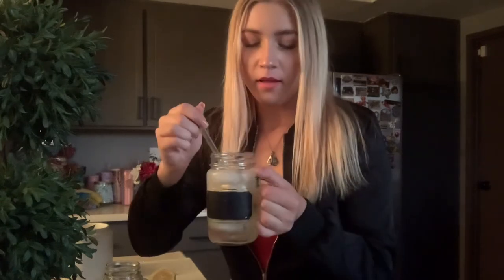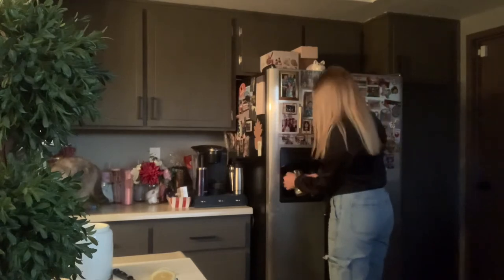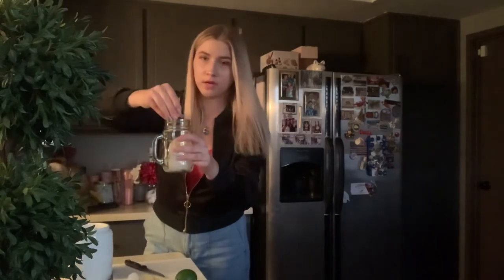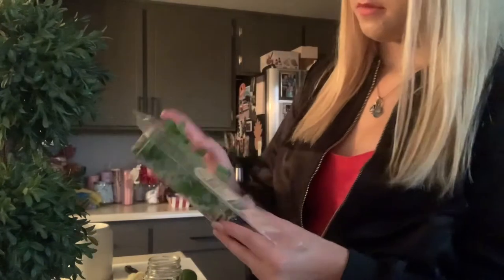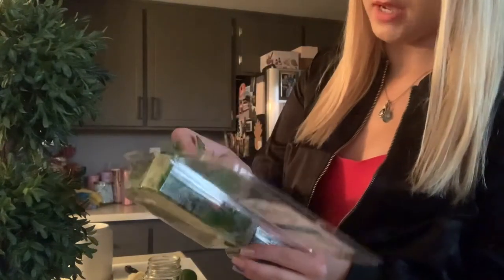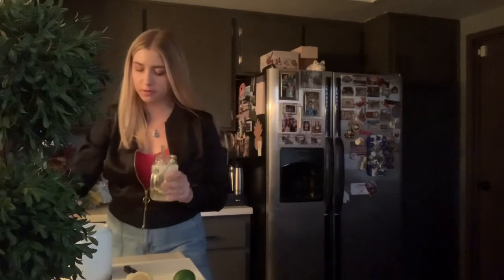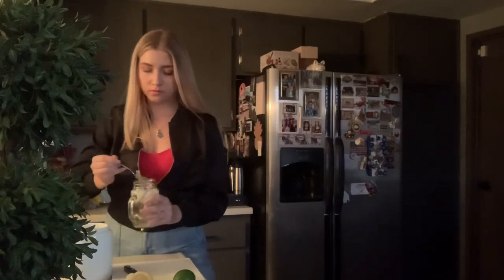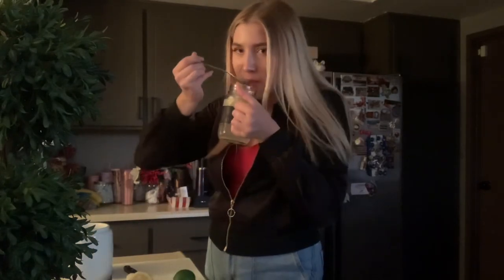Demonstration Video Public Speaking - How to make lemonade